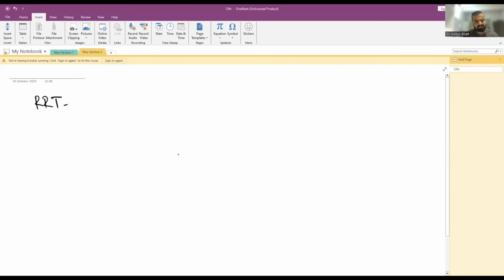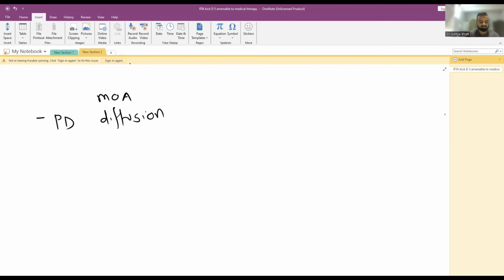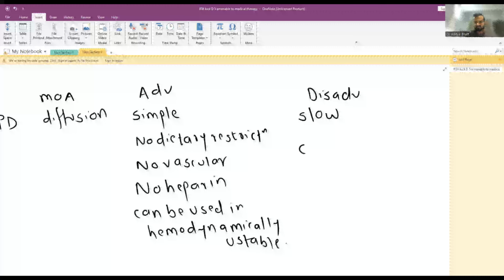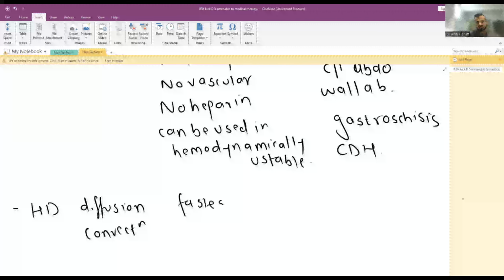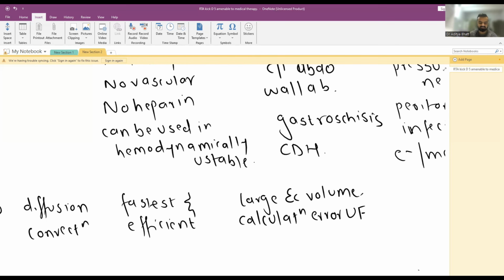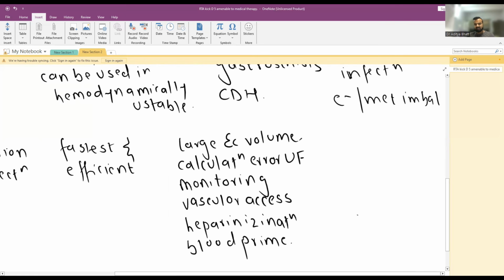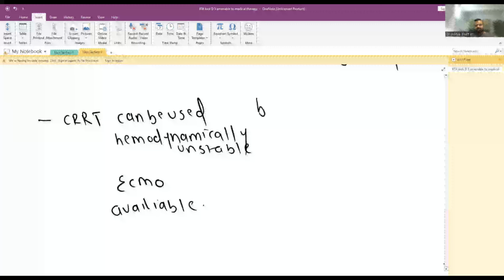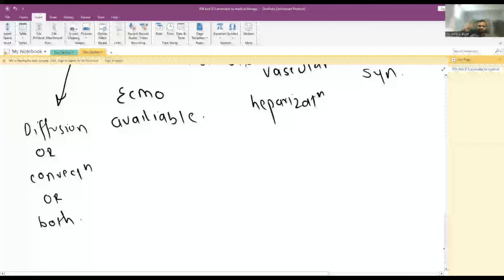Renal Replacement therapy(Dialysis) in Children